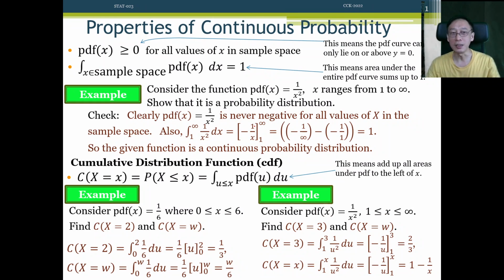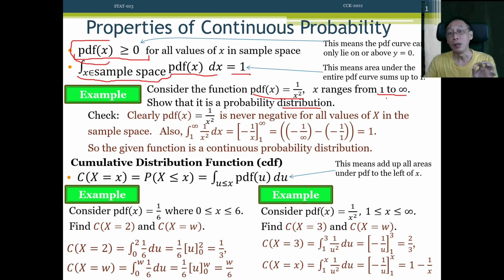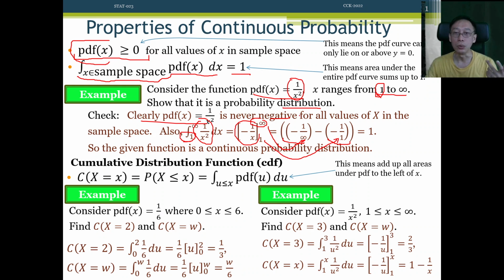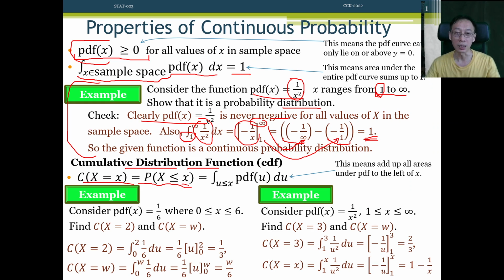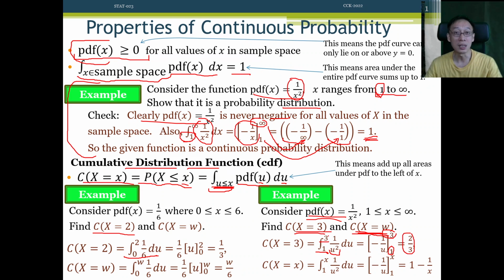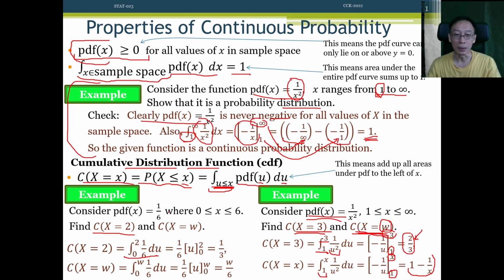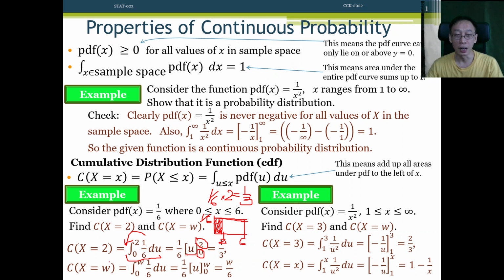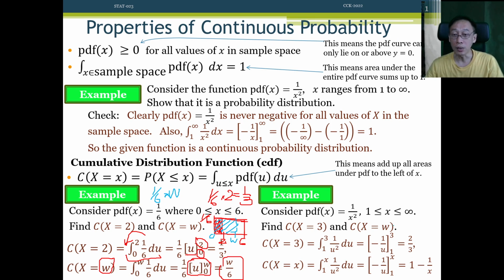Discrete and Continuous Distributions - 05 - Continuous Distributions (Part 3/3)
Properties of Continuous Distributions